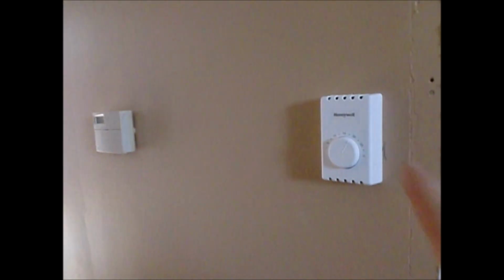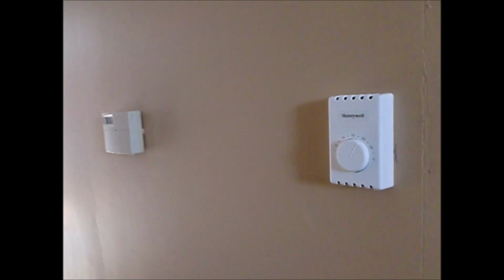Installing heat exchanger in the house part 2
well the configuration of the heat exchanger was all wrong. in this video I installed it into my duct work...now works great